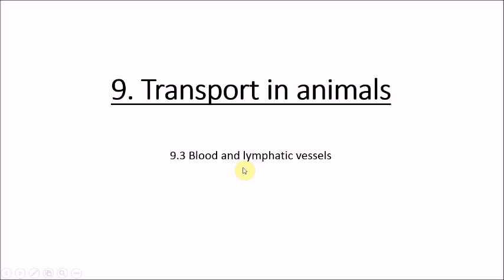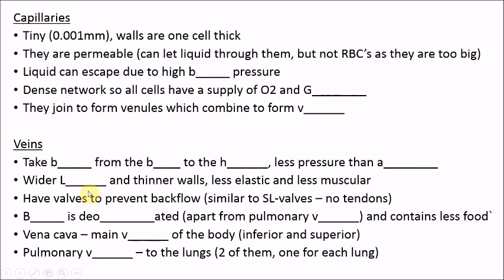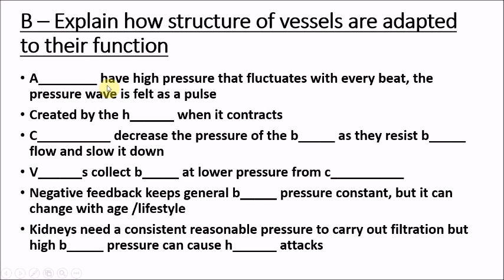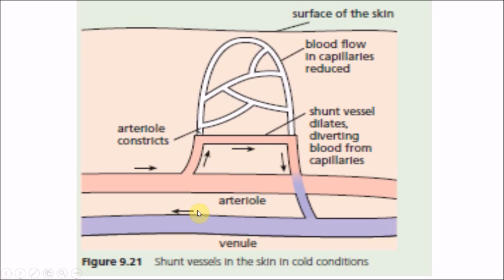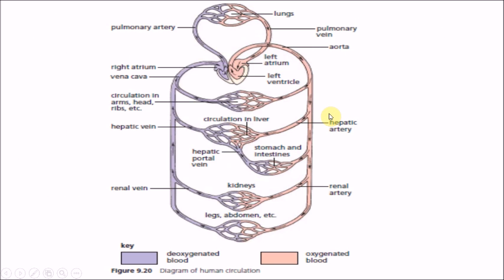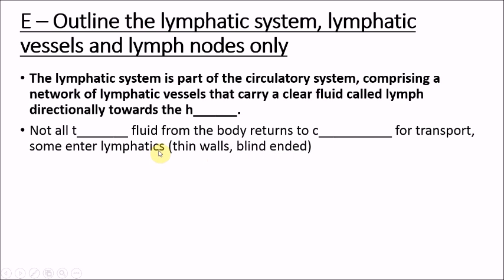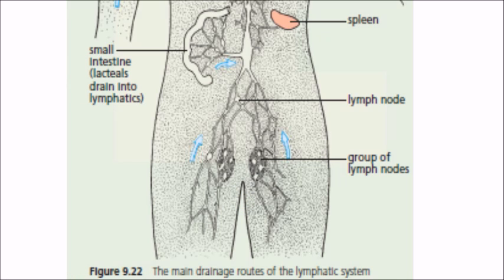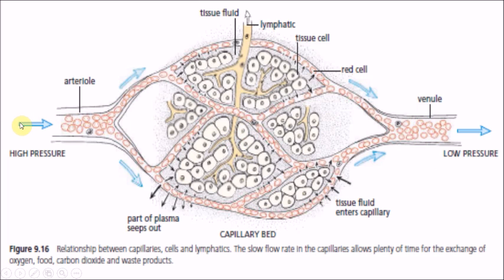9.3 Blood and lymphatics